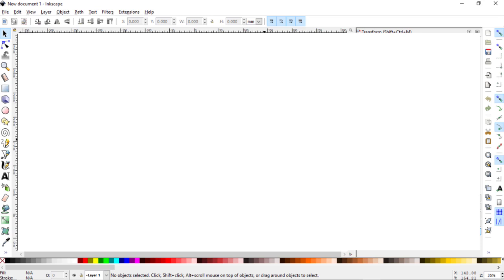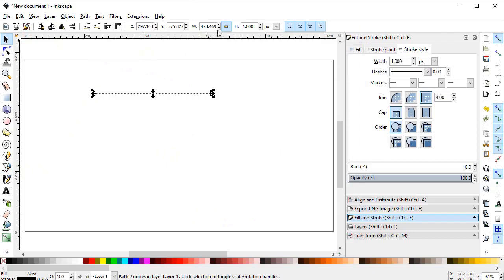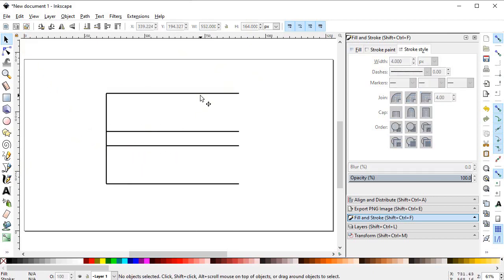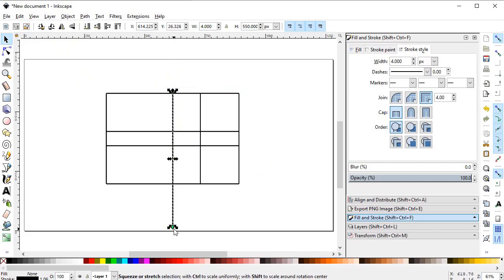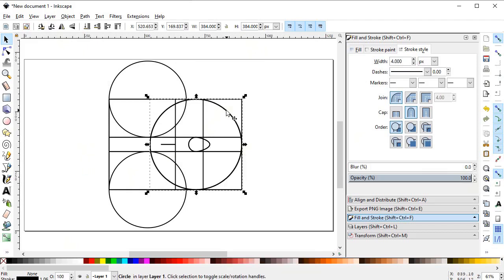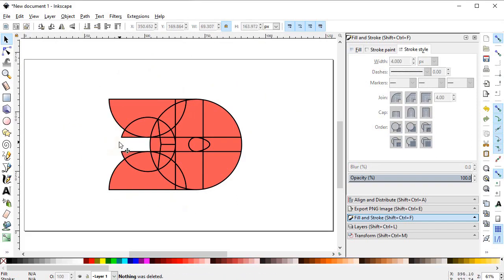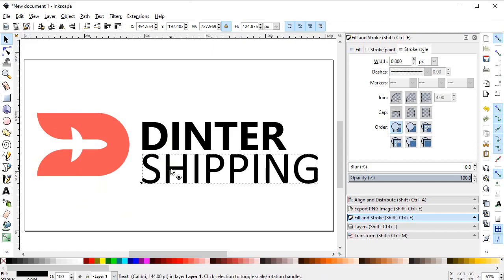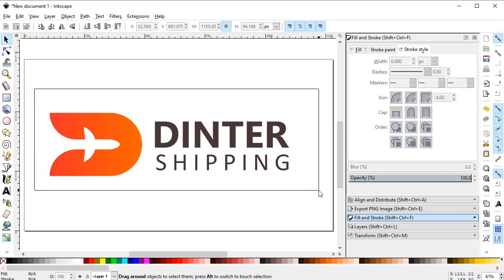Logo Design Idea Generation INKSCAPE Tutorial By Royal Logos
This is a detailed step by step logo design tutorial for a private shipping company DINTER SHIPPING. The tool used for this design process is INKSCAPE, which is a vector based graphic design software which is not only an open source software and also a powerful alternative of Adobe illustrator.

In this logo design tutorial, i will design a minimal logo design by using inkscape from very start to very finish. This is a logo design for a International Shipping Business. They want their logo in minimal but logical style, so that their logo represents their business in just one look.